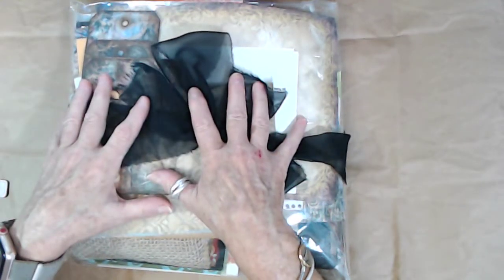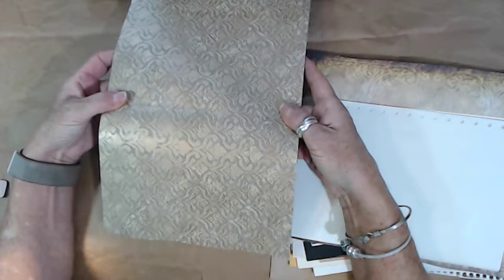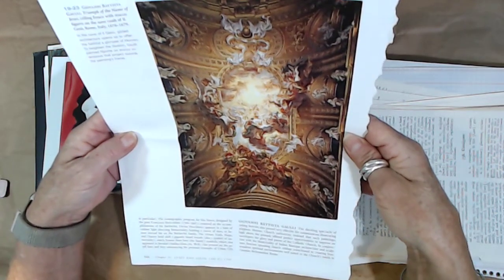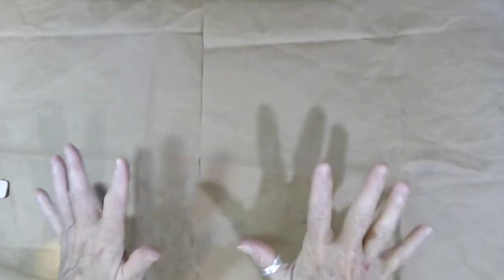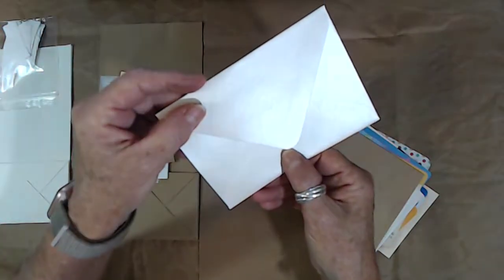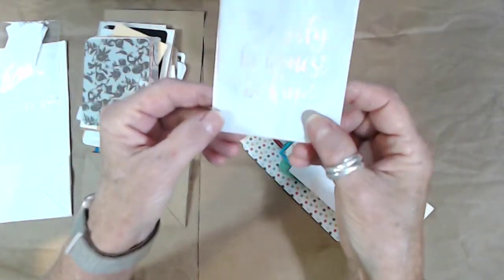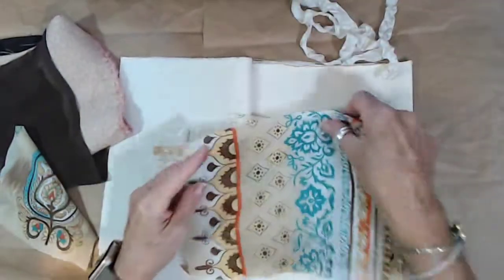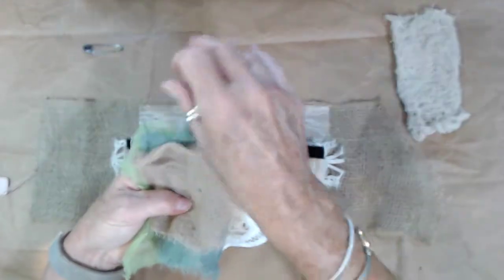Sold-Boho-ish Journal Kit #2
Watch as I display all of the wonderful elements of this Boho-ish journal kit,. From paper to pins. this kit has everything you need to create and embellish 4 or more journals. There is so much included in this kit that you will have to have it!

Thank you so much for taking the time you watch my videos! Your support is greatly appreciated!